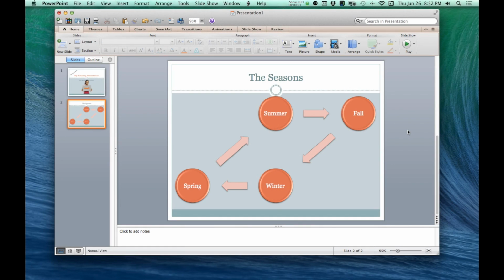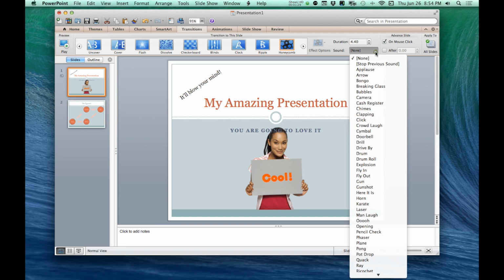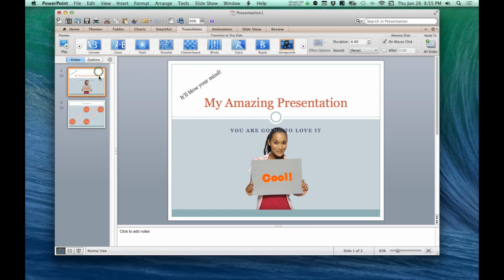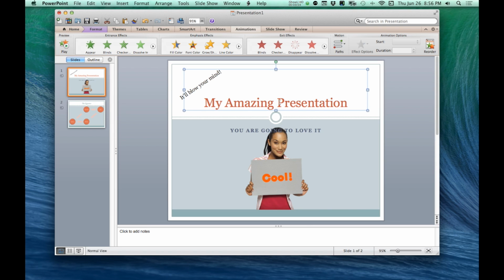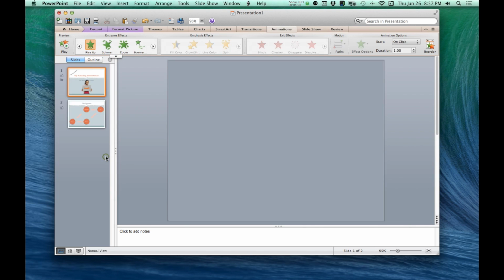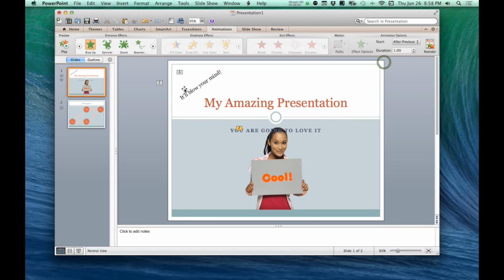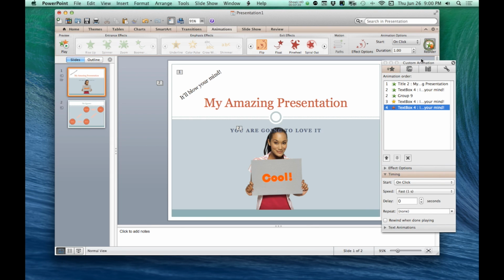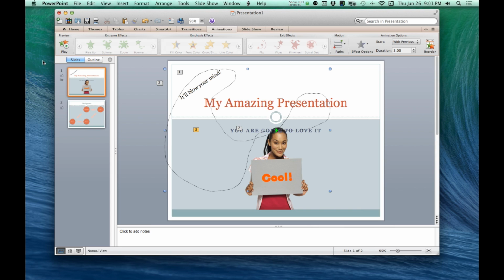APP101 Video 25: PowerPoint - Transitions & Animations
This video is about APP101 Video 25 - PowerPoint - Transitions & Animations